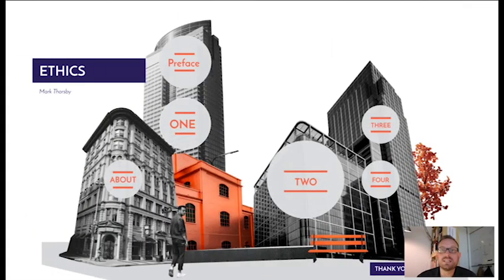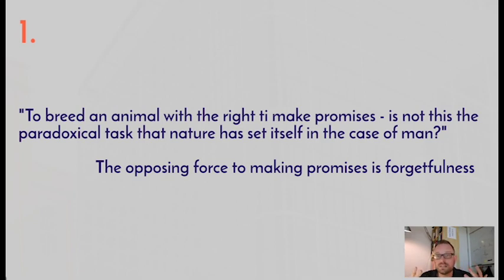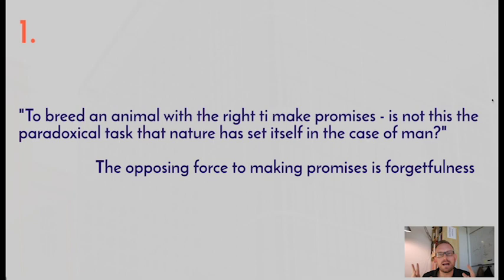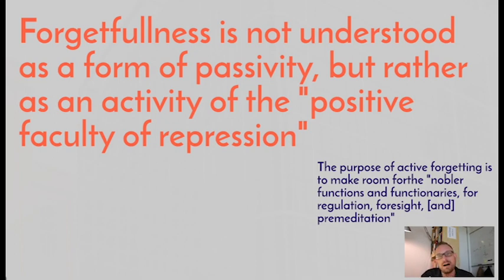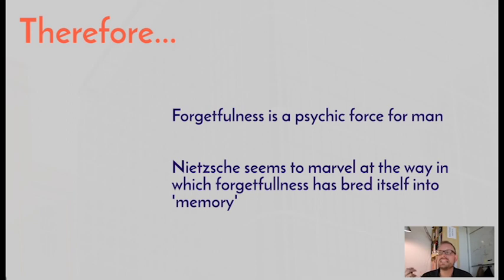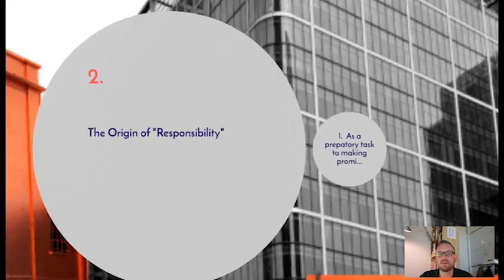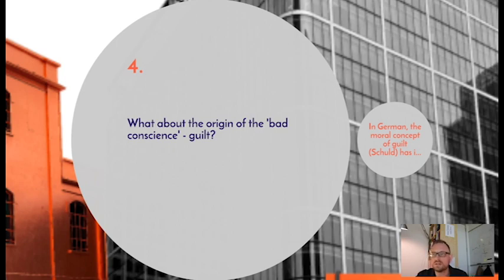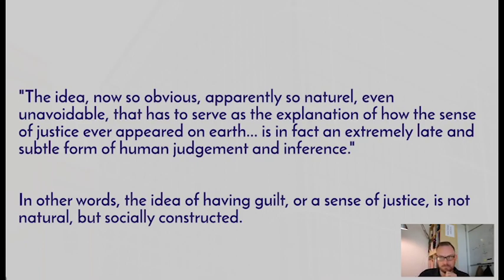Nietzsche's "Genealogy of Morality" Second Treatise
In this video, Professor Thorsby gives an overview of the second treatise from Nietzsche's "Genealogy of Morality'